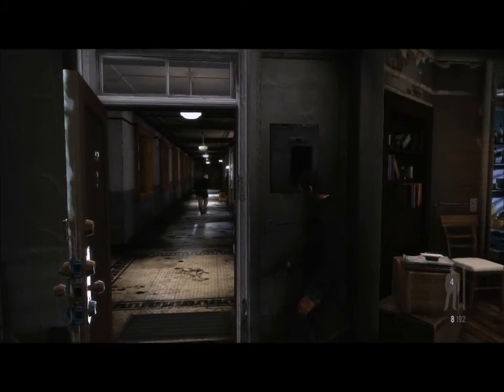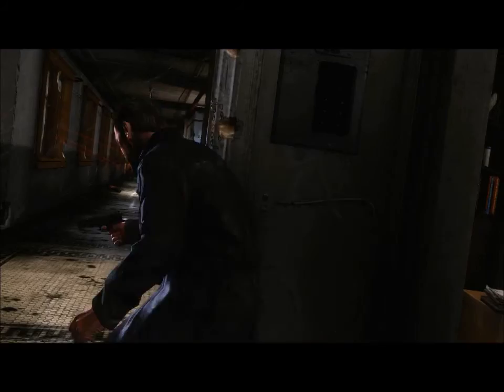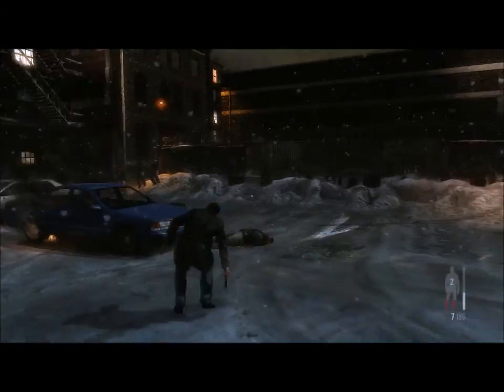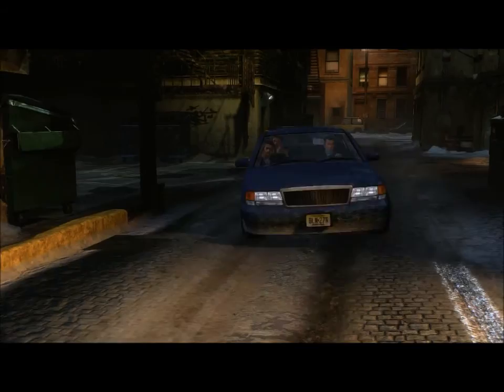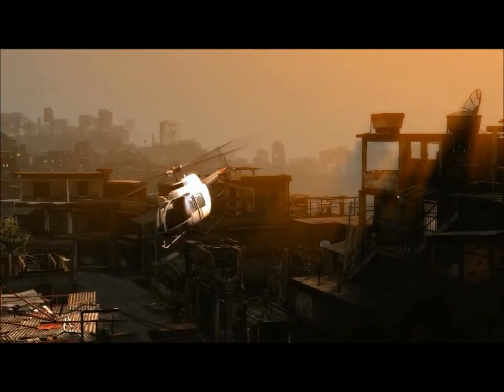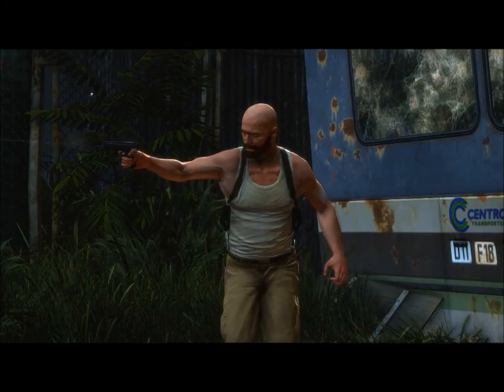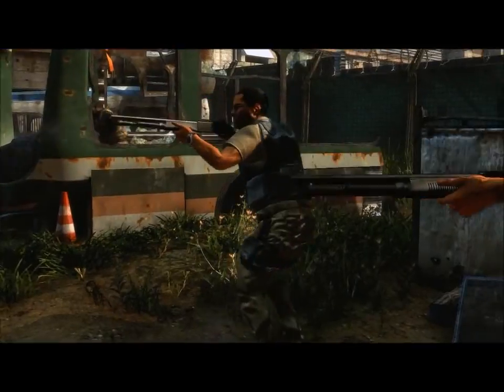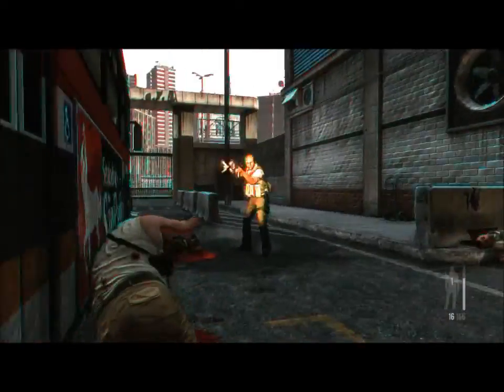Max Payne 3 - Trailer: Design & Technology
Property Of Rockstar Games & Take 2 Interactive